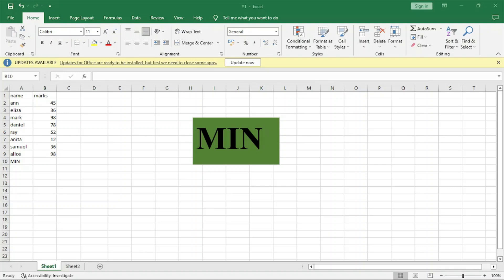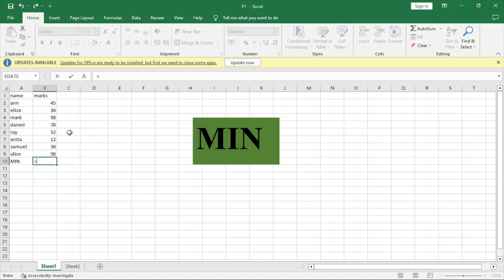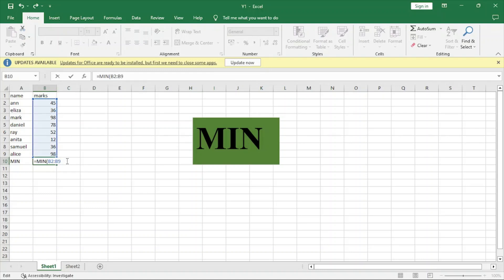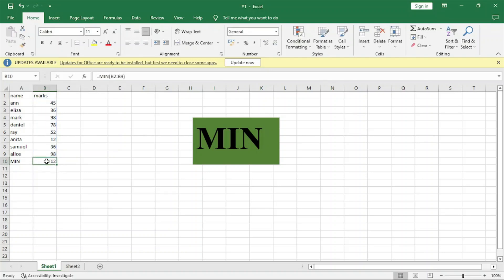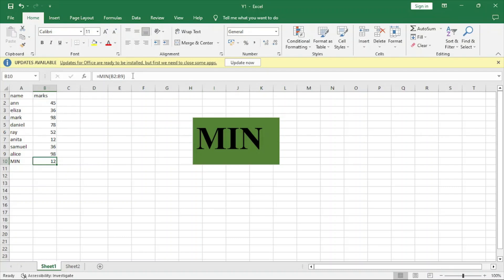MINIMUM FUNCTION IN EXCEL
=MIN (B2:B9)